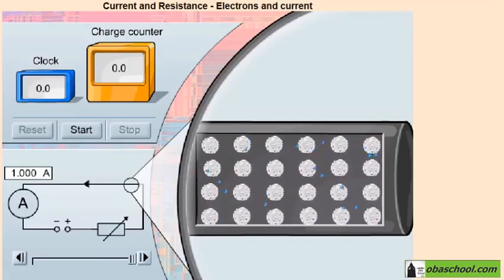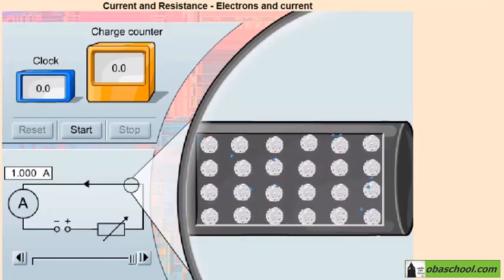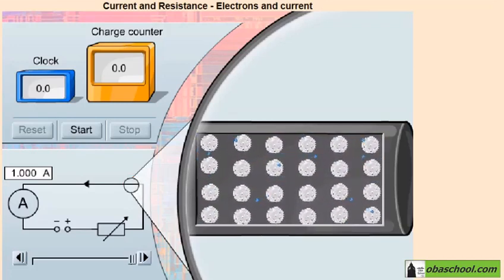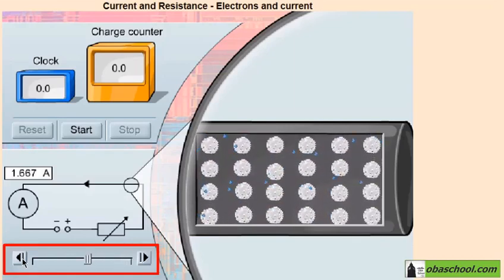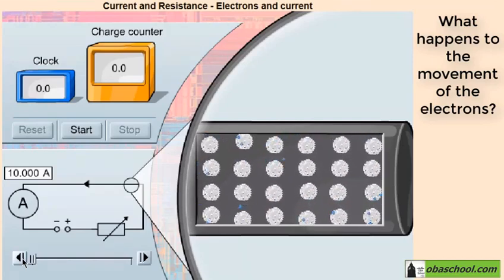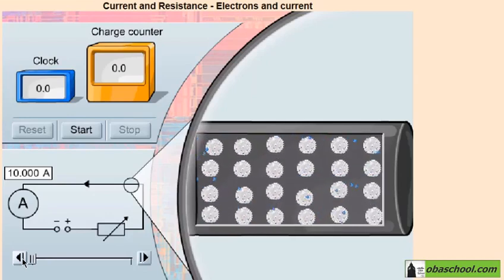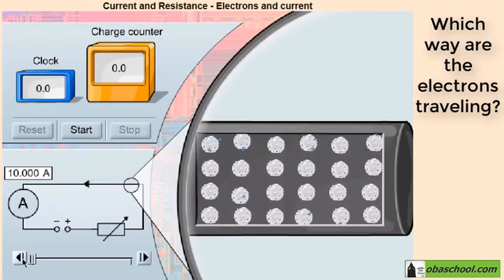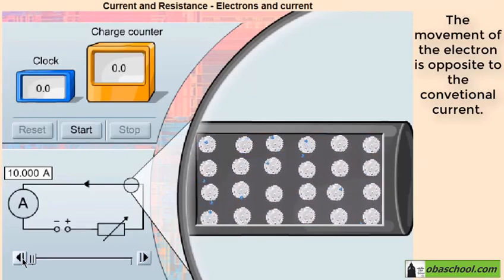Electric Current - 1.03 Current and charge - Electrons and Currents